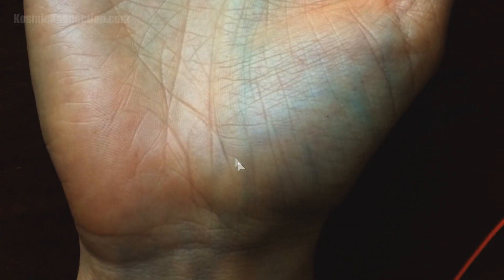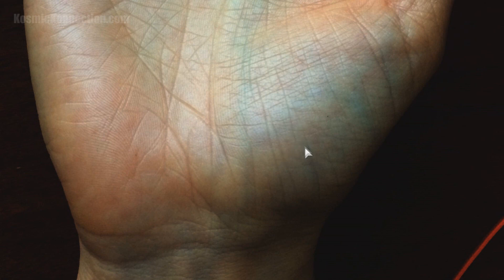ALL YOUR ACHIEVEMENTS REVEALED | Palm Reading Palmistry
Past, present and future Achievements & Successes appear as lines that rise directly from the Lifeline in a Time Sequence. Not only in Career, but in Relationships, Spiritual Growth, and many other aspects of life.

Achievements Lines reflect Success such as, Winning the lottery, receiving an Inheritance, Graduating from School, having Children, getting or advancing in a Better Career, writing a Best Seller, inventing something that changes lives and much more.

Kat Anders has a Masters Degree in the Health Sciences, a Bachelor's Degree in music and has performed over 6000 hand readings for well over 35 years.